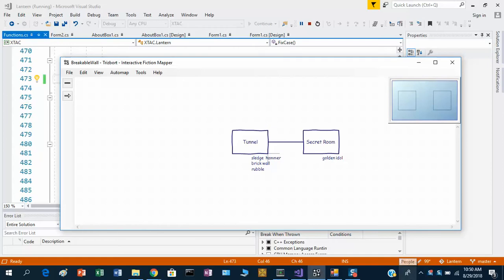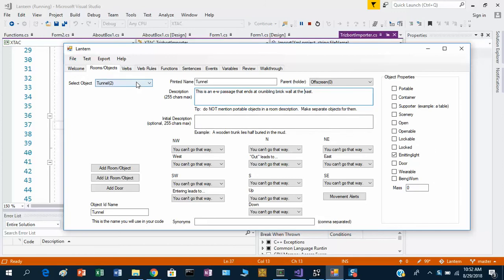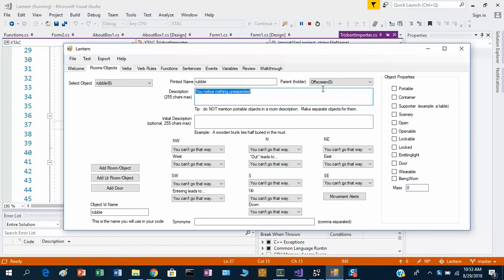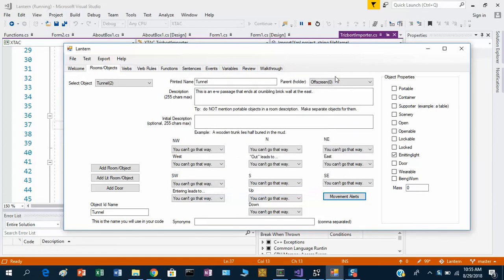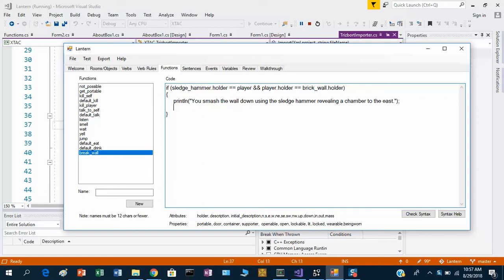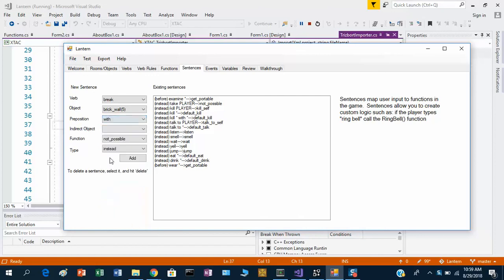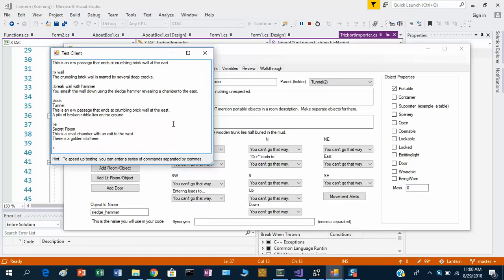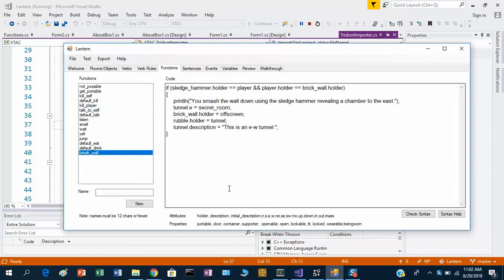Lantern: How to make a breakable wall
Example of how to make a wall you can break down with an object.